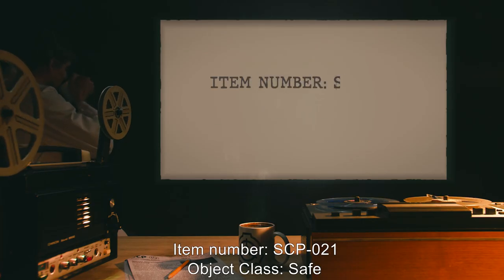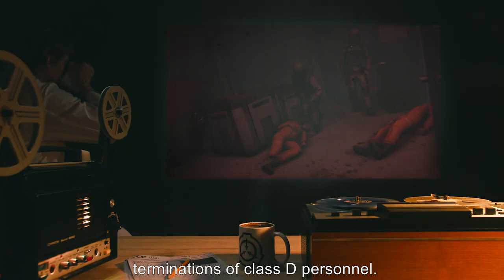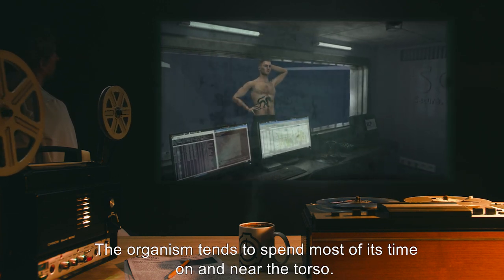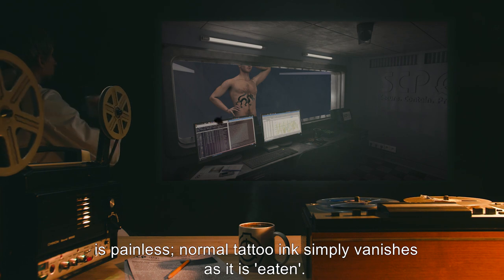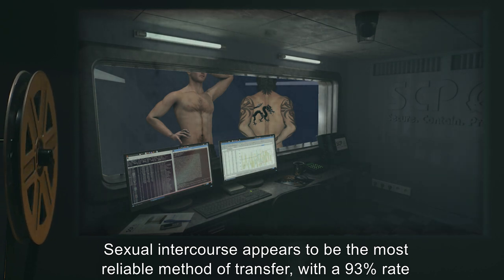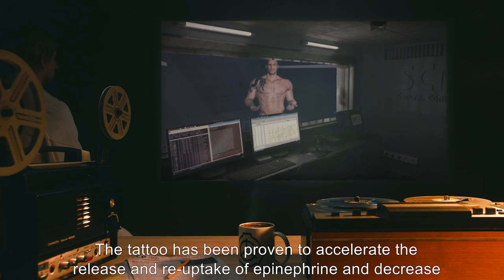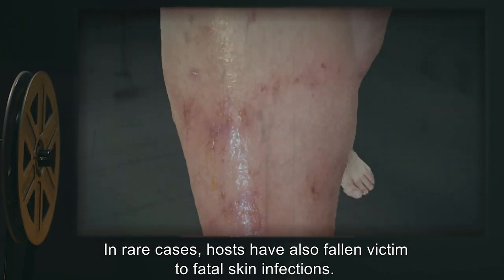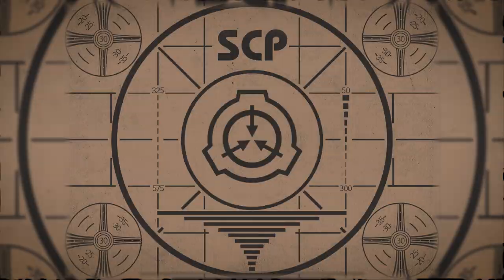SCP-021 | Skin Wyrm (SCP Orientation)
Today we will be studying item number SCP-021: Skin Wyrm, Object class: Safe.

SCP-021 takes the form of a large and elaborate tattoo of a serpentine dragon in the oriental style, covering approximately 0.8 square meters of skin. This tattoo is fully animate within the confines of its host's skin and behaves largely as a normal animal would, albeit in only two dimensions. The tattoo's movement causes constant pain to its host, comparable and similar in character to simultaneous tattooing and tattoo removal on a large scale.
The symbiotic relationship is usually limited by how long the host can tolerate such pain in everyday life.

and released under Creative Commons Sharealike 3.0. Contributor: HK-016

Artists:

Artist:Denis Skiba